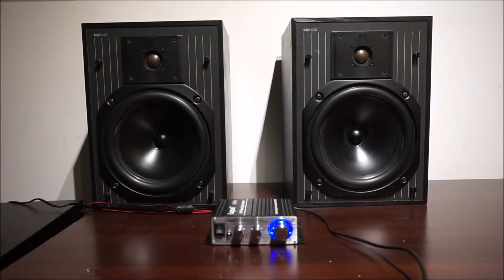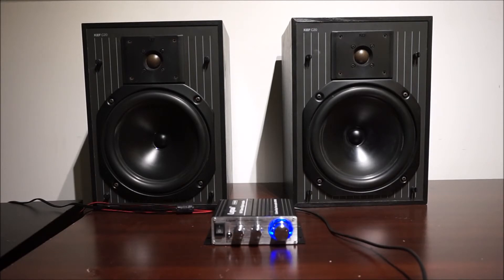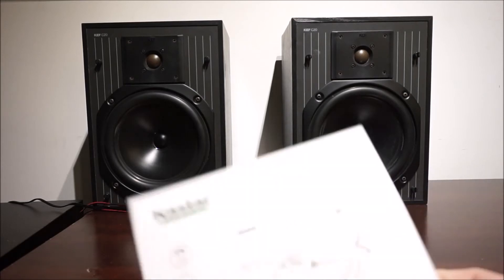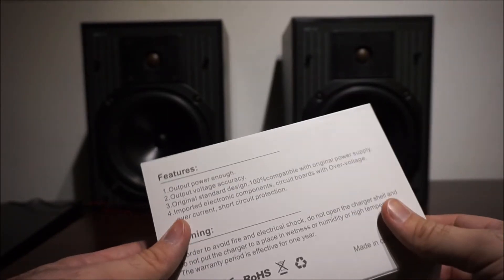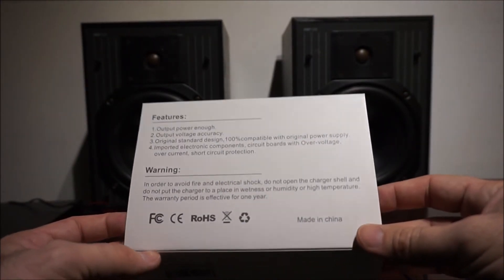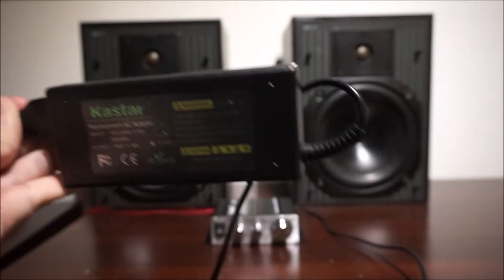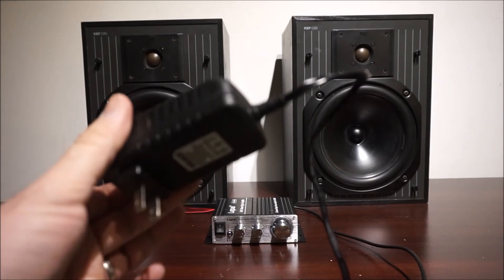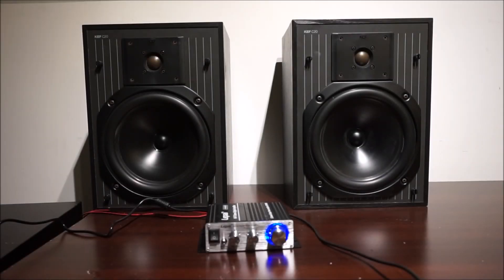Lepai 2020ti Upgraded Power Supply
Comparison between a stock 2A power supply and an upgraded 6A power supply for the Lepai 2020ti, played through Kef C20 speakers.

upgraded power supply

Lepai 2020Ti